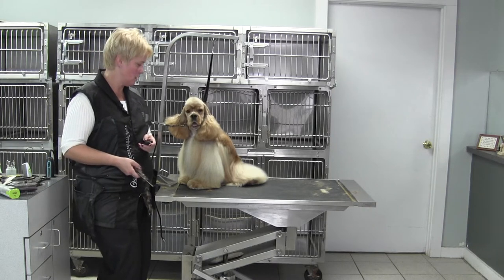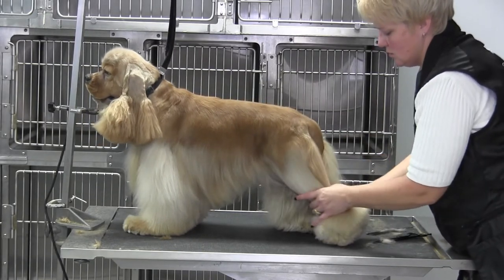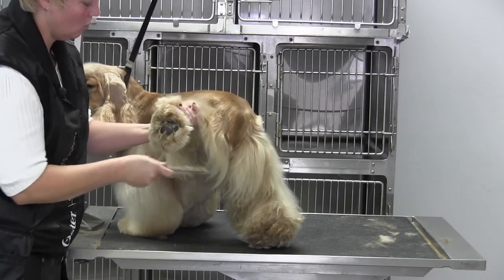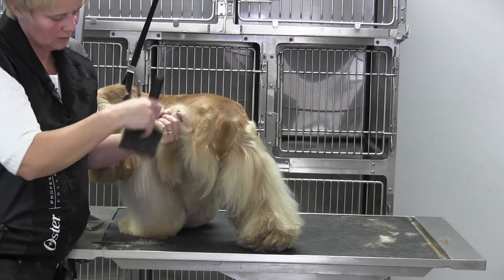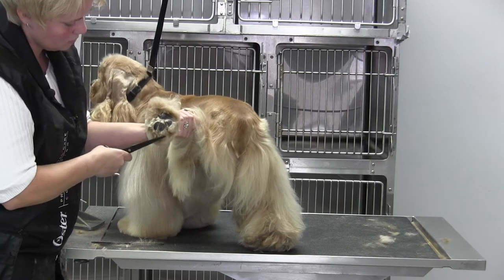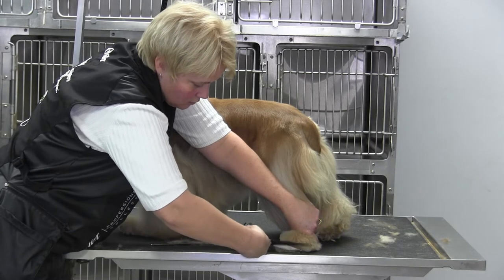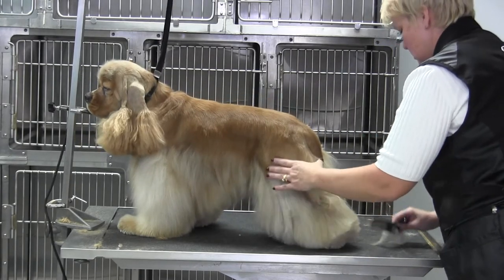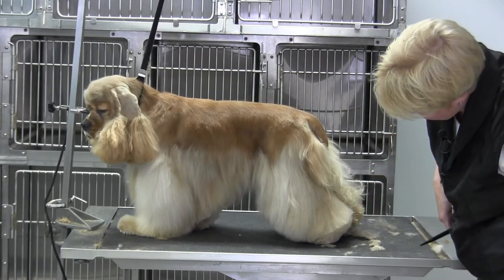American Cocker Spaniel- Leg- Rear Foot (BEVEL))